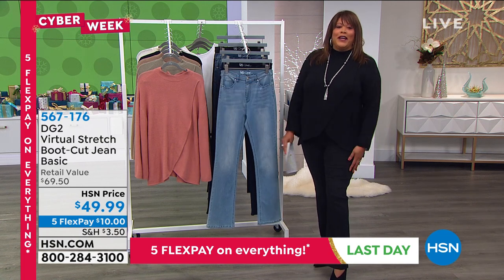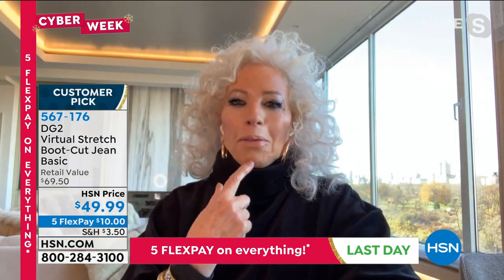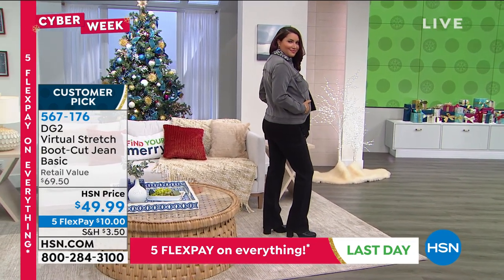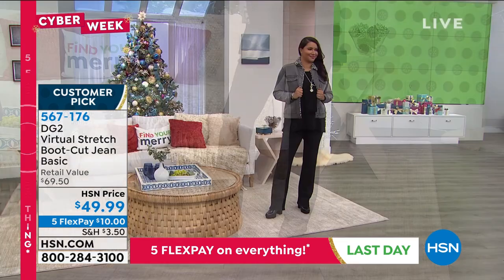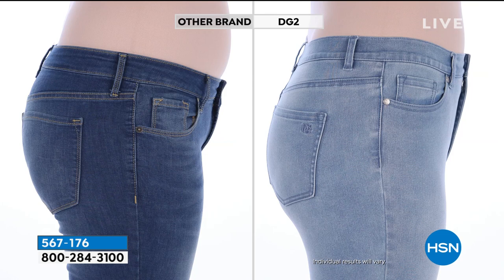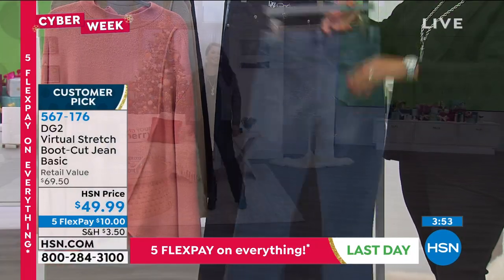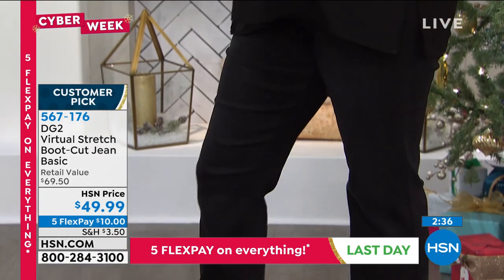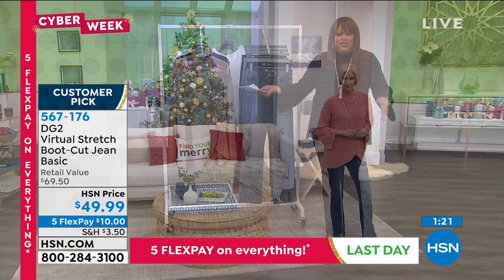DG2 by Diane Gilman Virtual Stretch BootCut Jean Basic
DG2 by Diane Gilman Virtual Stretch  BootCut Jean
A bootcut jean looks good on every body type. The slightly flared silhouette balances the hips and thighs and visually lengthens your legs. Double the impact with a high heel or boot.